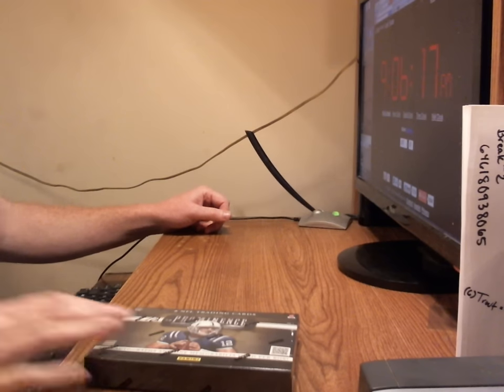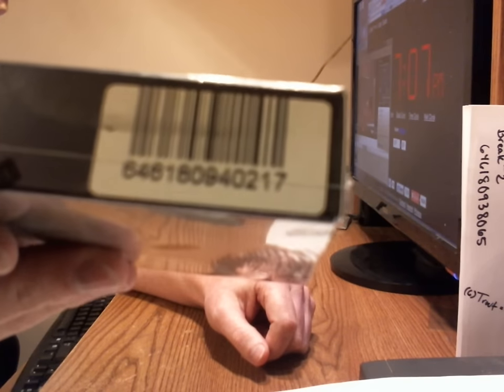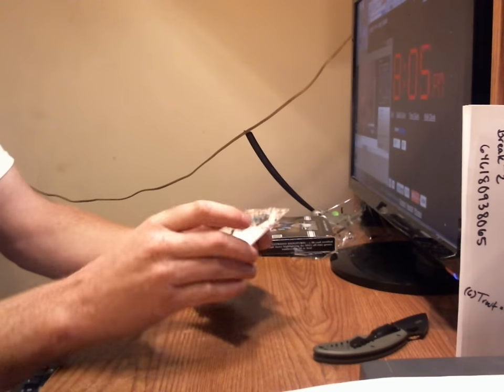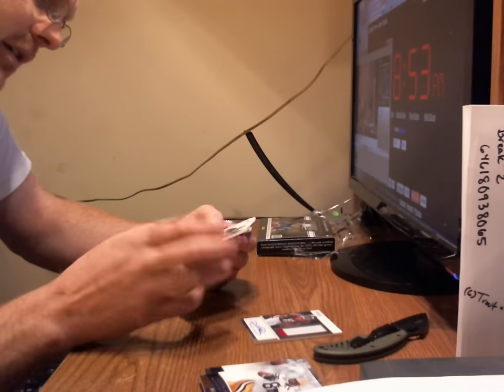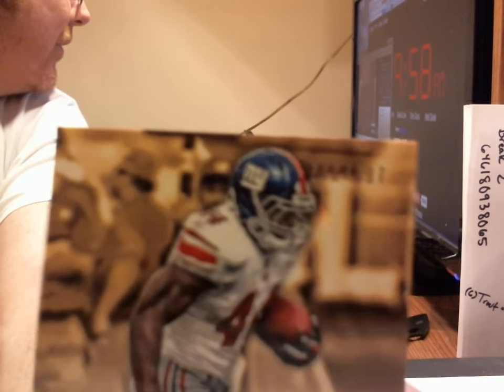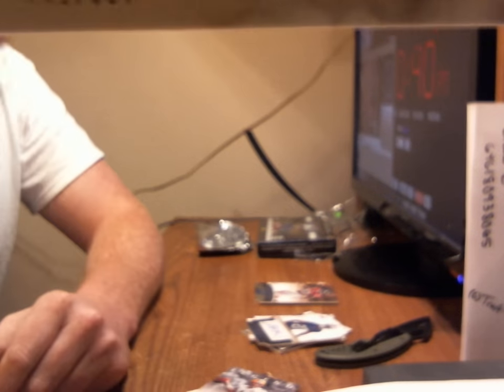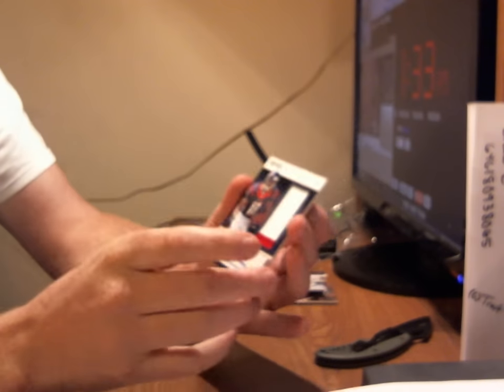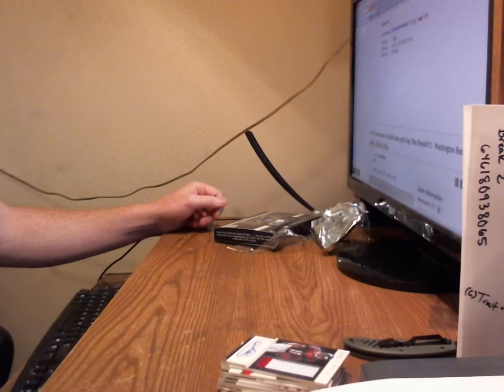2012 Prominence Break12